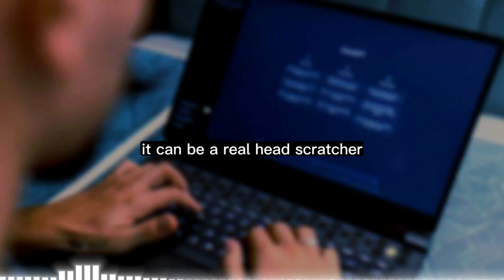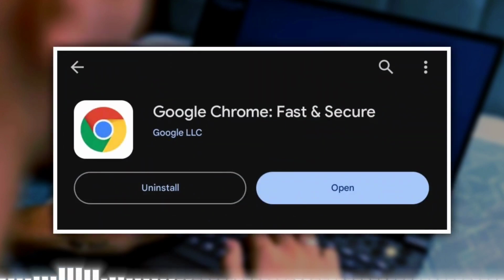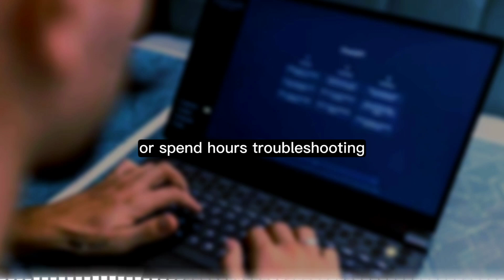Application error client side exception. HOW TO FIX , Very easy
if you're facing Application error: a client-side exception has occurred
(see the browser console for more information) in chrome while trying to access chatgpt ai , Leonardo ai or any website, this is very useful video for you to watch.
      A client side exception has occurred or Application error: a client-side exception has occurred
(see the browser console for more information). Application error: a client-side exception has occurred (see the browser console for more information) chrome.
   How to fix A client side exception has occurred in chat gpt or how to fix Application error: a client-side exception has occurred
(see the browser console for more information).